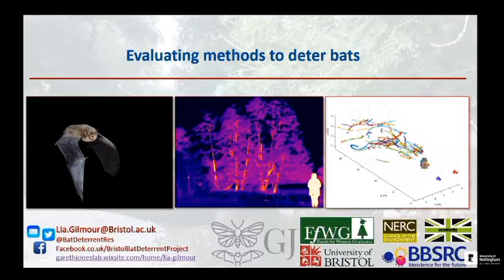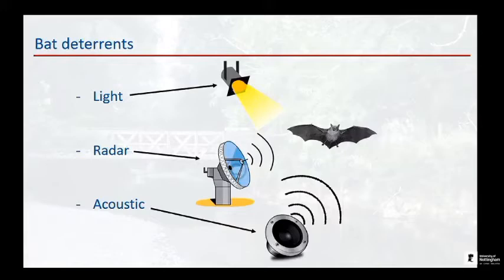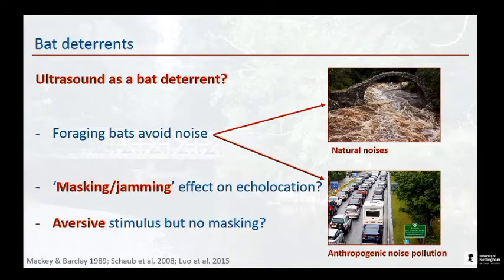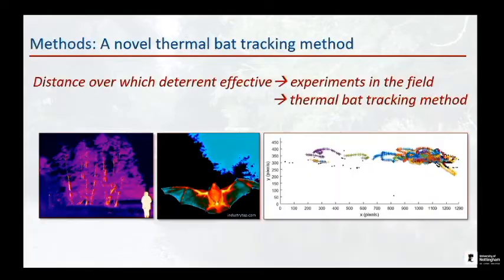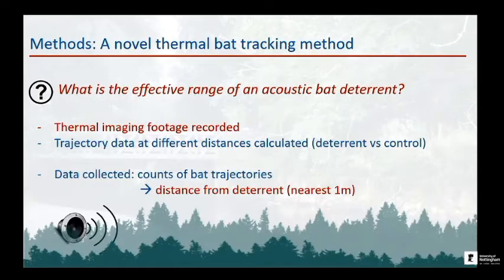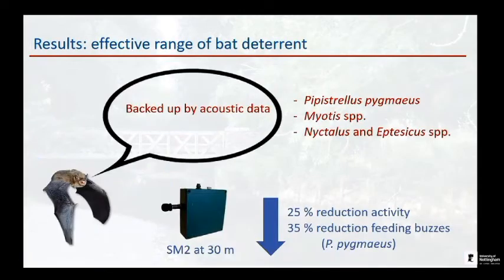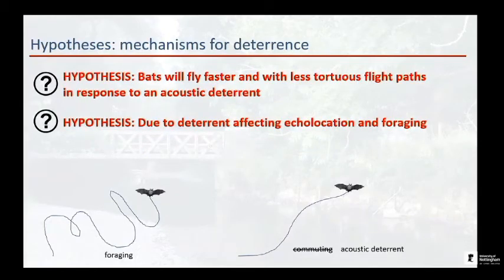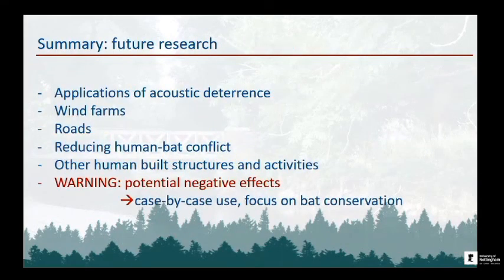Evaluating methods to deter bats by Lia Gilmour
National Bat Conference 2019 (University of Nottingham)